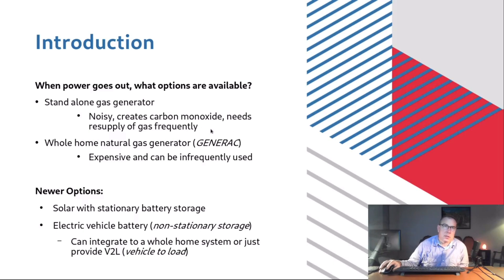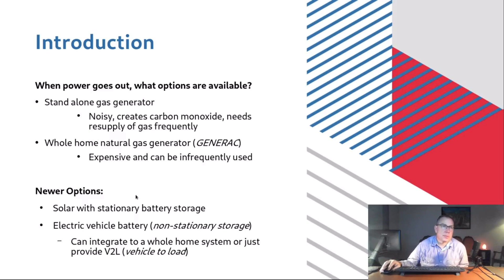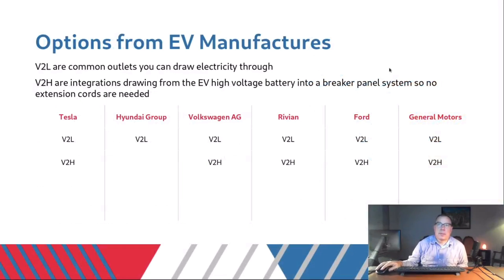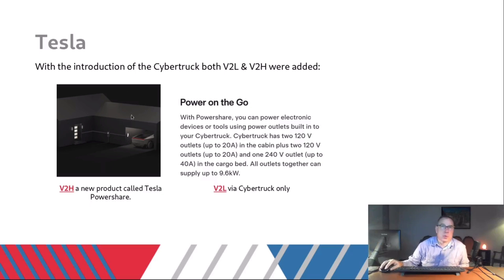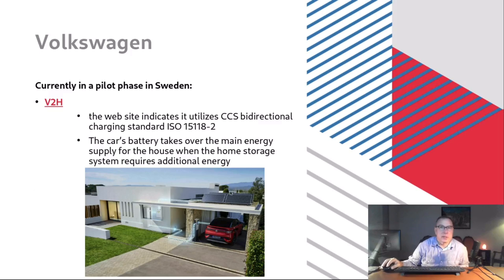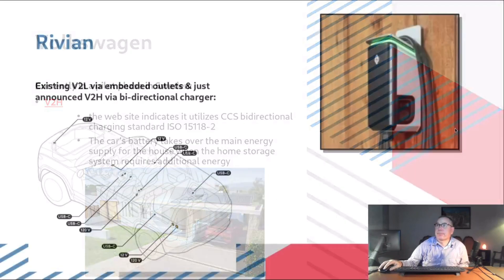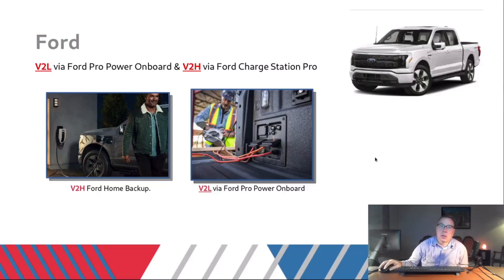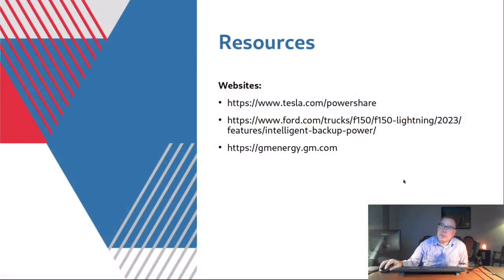Electric Vehicles as Home Backup Power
0:00 (Introduction)

3:33 (Overview of Options from EV Manufactures)

4:40 (Tesla)

6:22 (Hyundai Group)

7:04 (Volkswagen AG)

8:10 (Rivian)

9:08 (Ford)

10:45 (General Motors)

13:05 (Other Options with EVs)

14:58 (References)